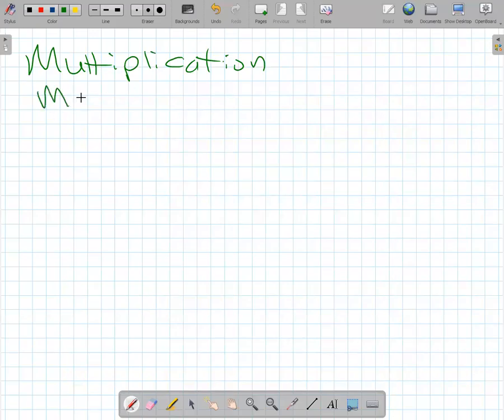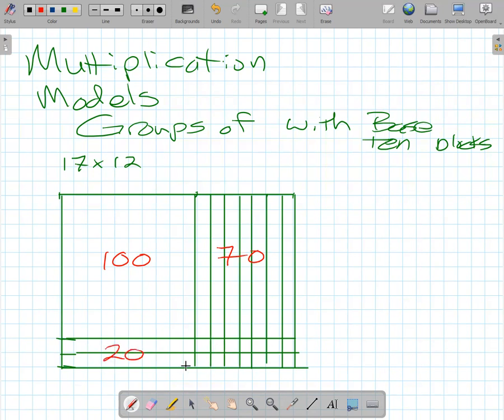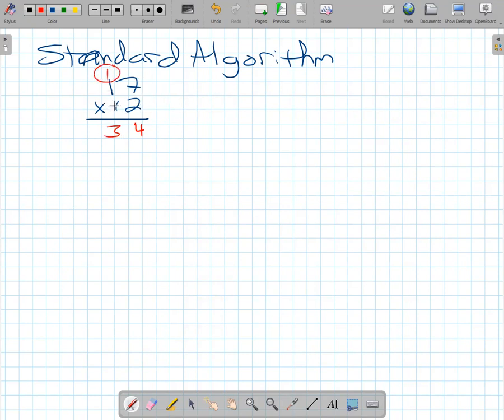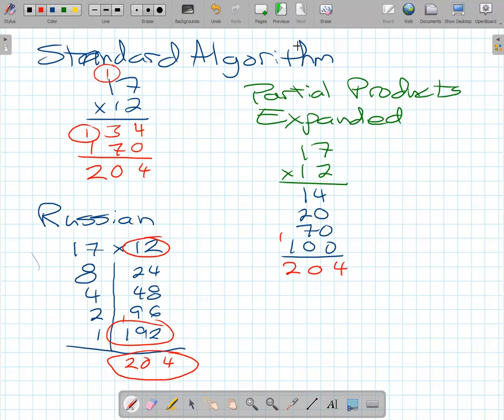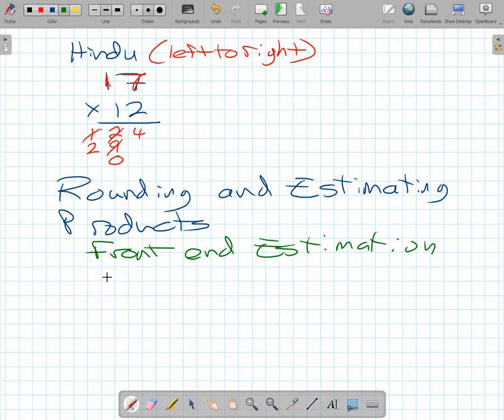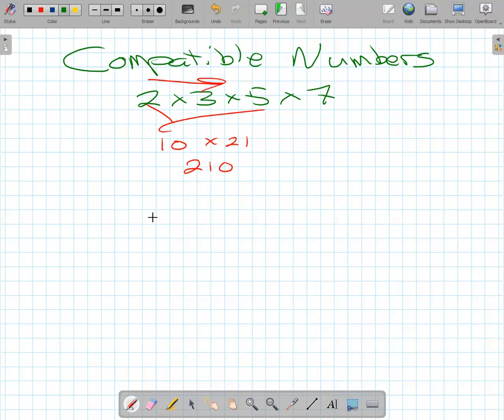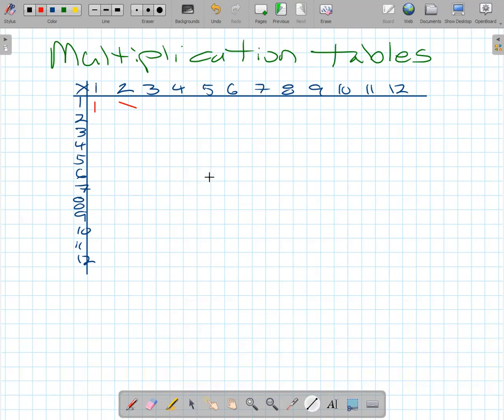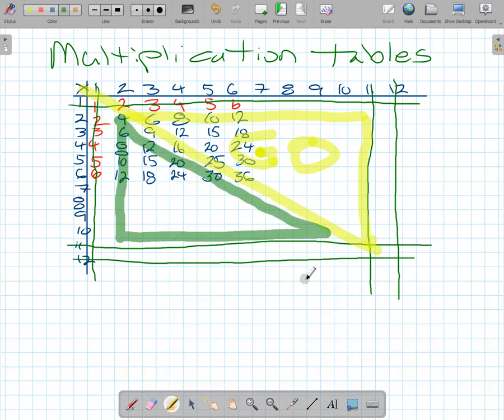Multiplication Model and Algorithm Review